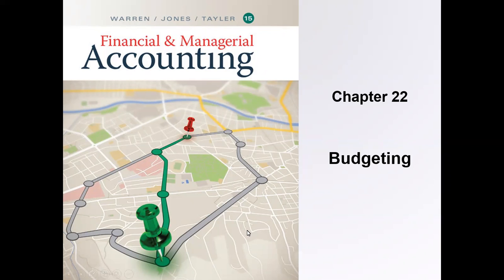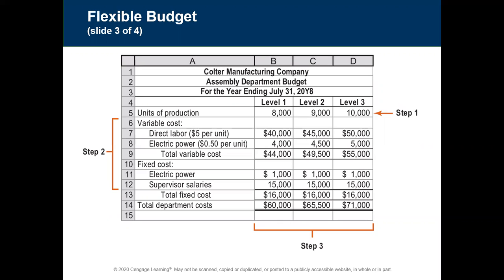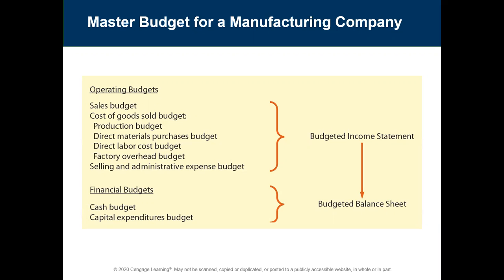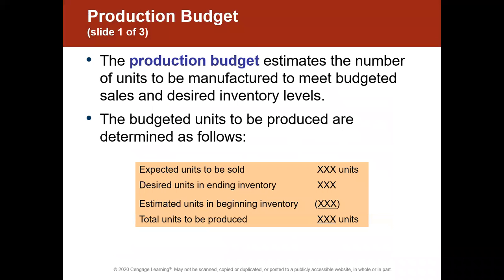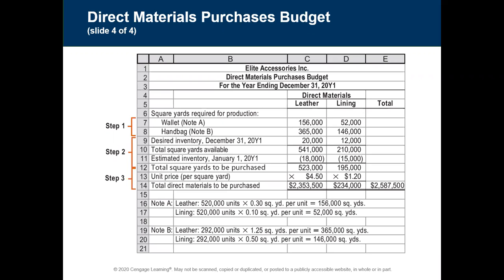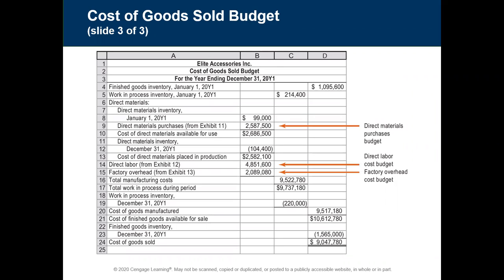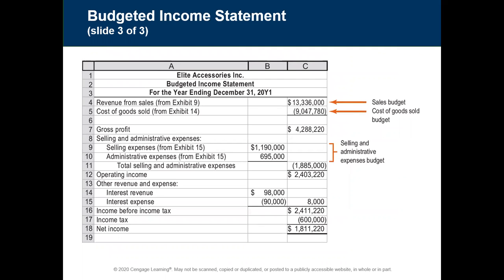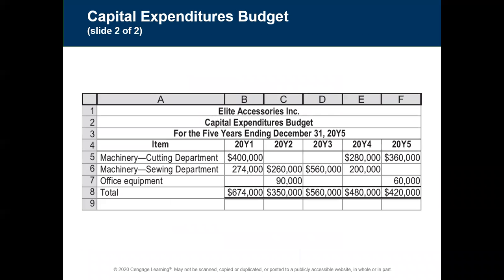BUA 243 Chapter 22 Lecture